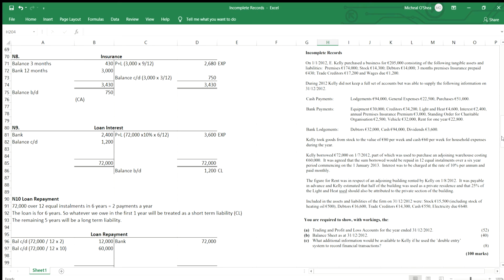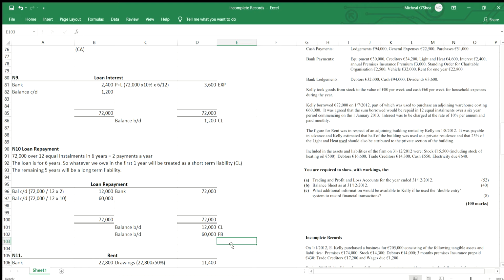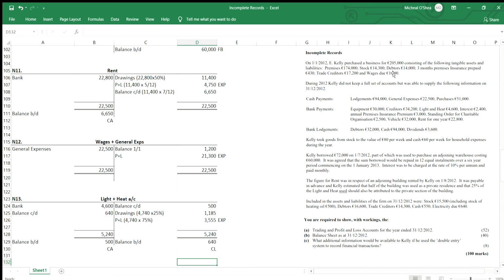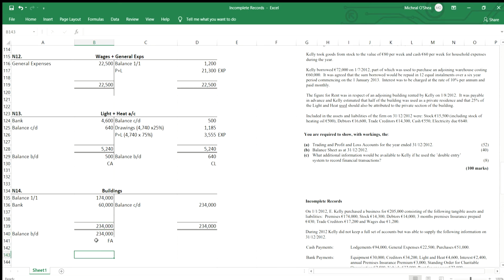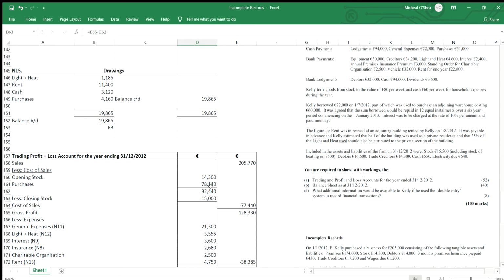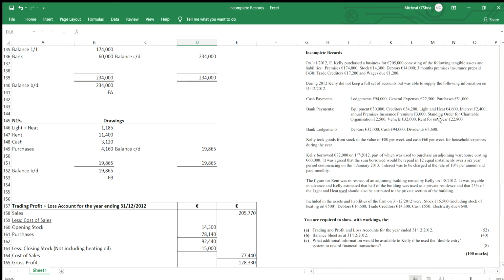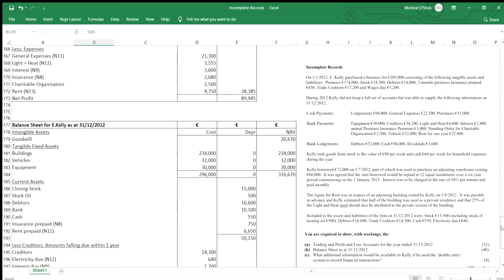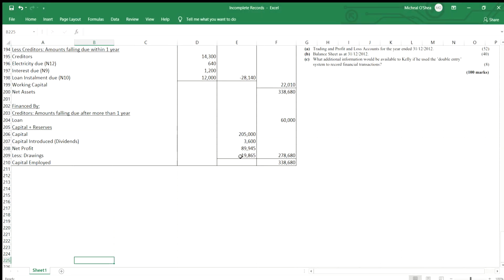Accounting: Incomplete Records 2013 HL Part 3